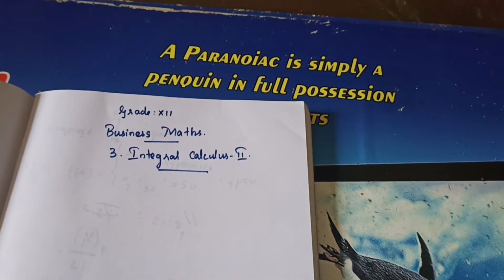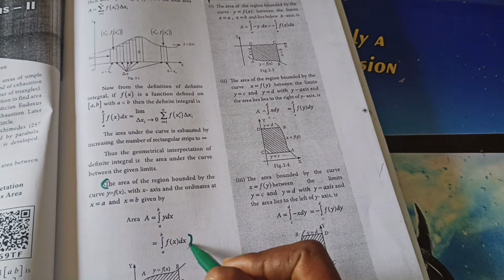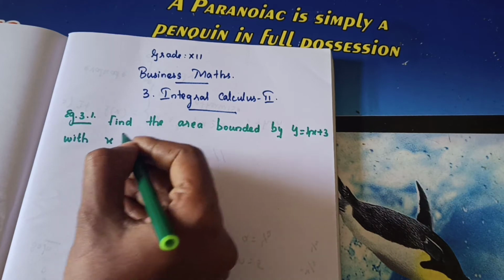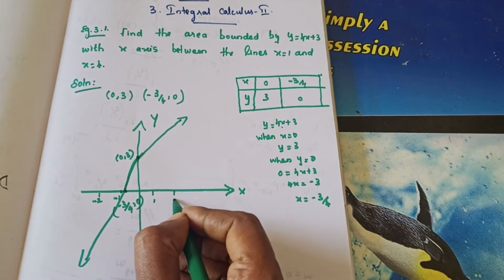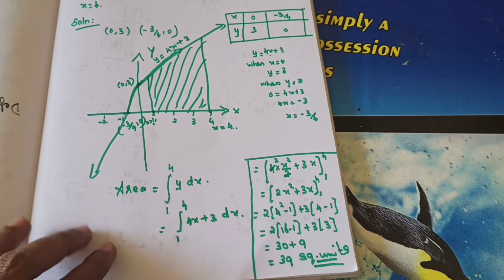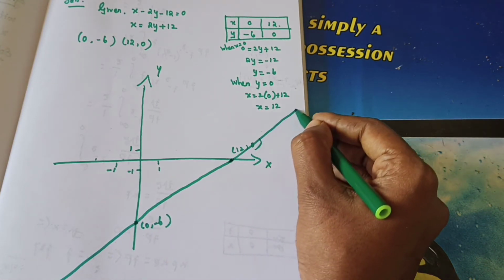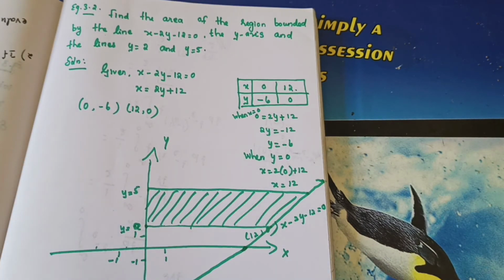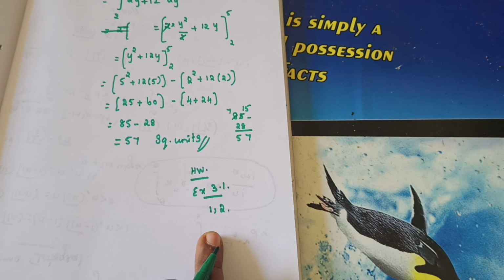GRADE 12 | BM | INTEGRAL CALCULUS 2 | ON 28.10.2020 | 2 PM